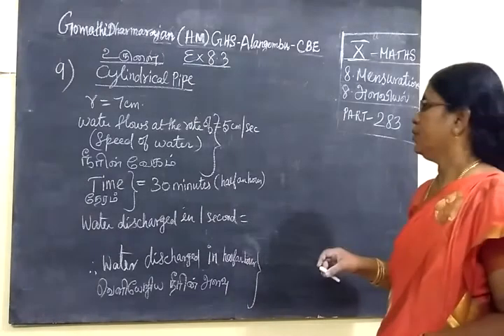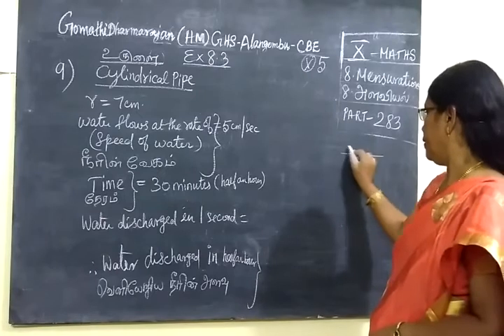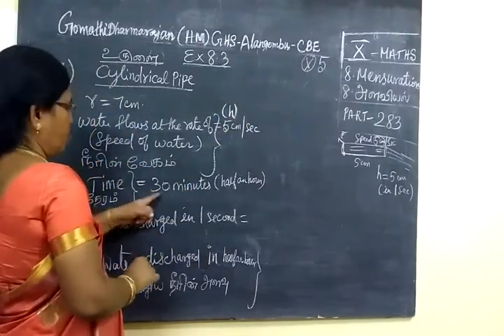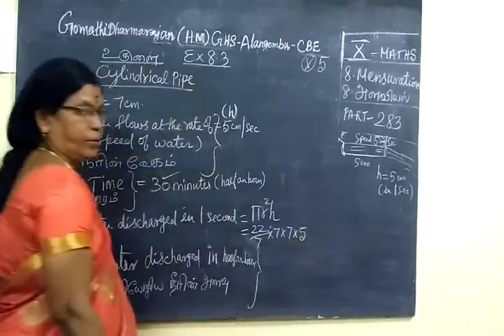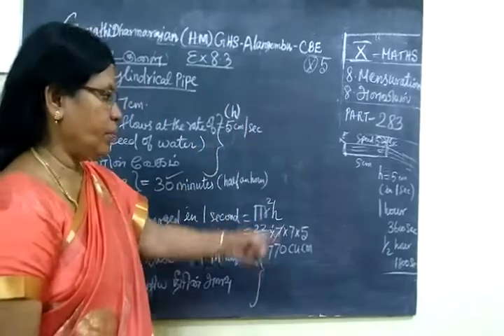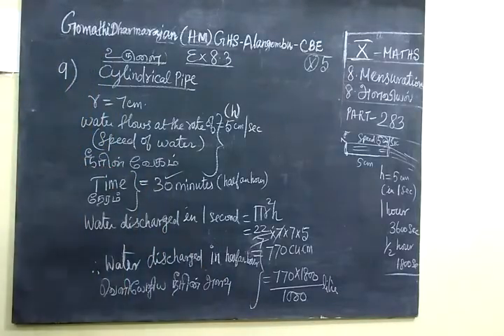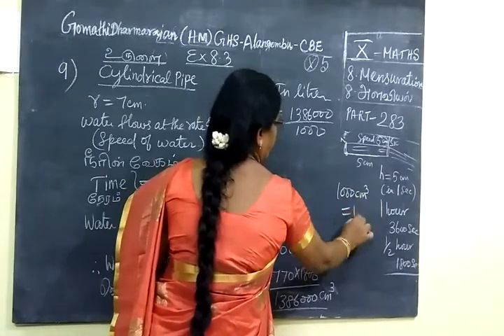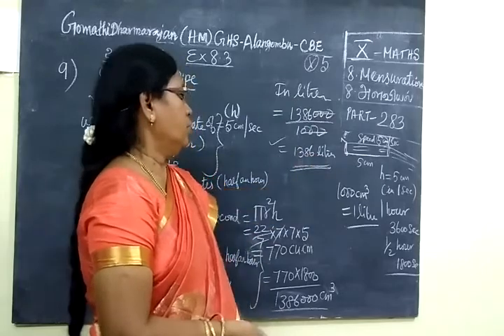TN SB 10th Maths [Part-283] Mensuration ex 8.3 sum 9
அ ள வி ய ல்     ப த் தா ம் வ கு ப் பு